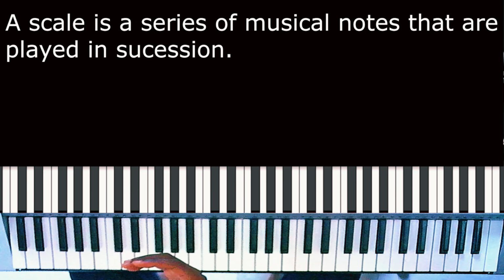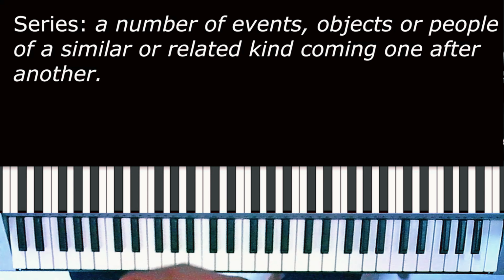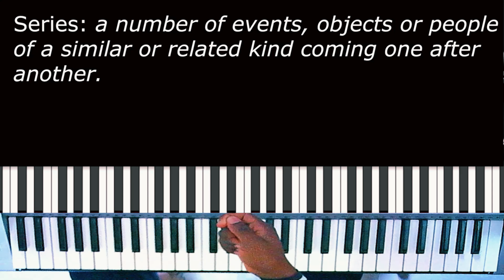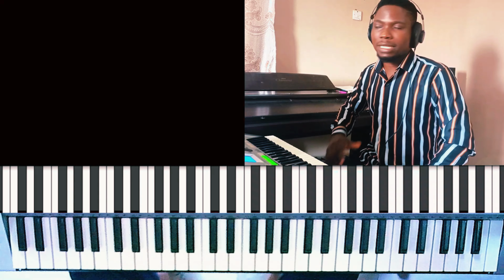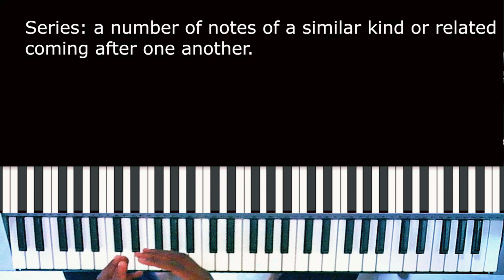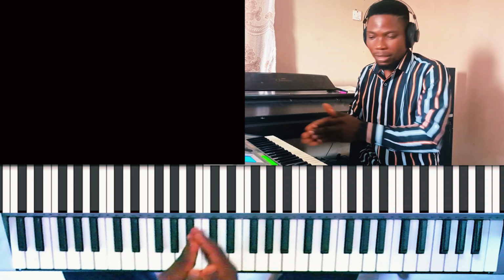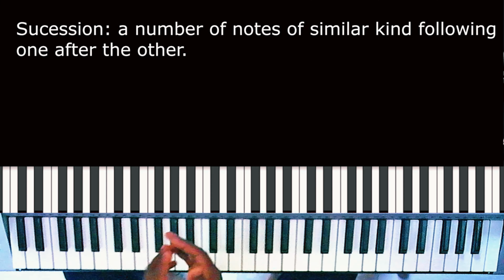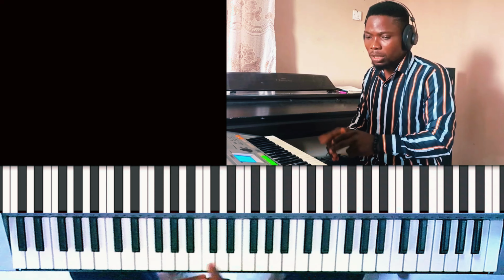#4: How to play scale |what is scale in music| play piano scale |Absolute beginners.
With my experience in music so far, I've found out that some people are unable to understand scale and that is why i made this video specially for you. This video simplifies scale in a way you as a beginner will understand without having to cram anything.